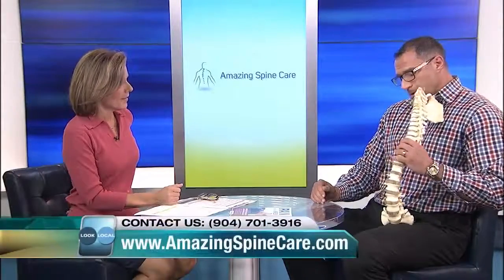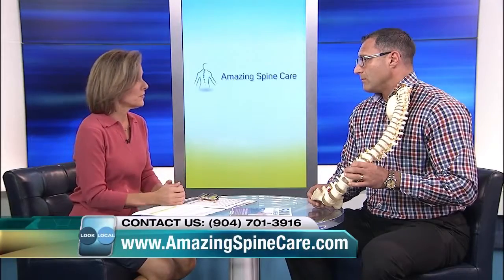Amazing Spine Care talks about back pain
Amazing Spine Care joins Look Local to talk about different reasons for back pain